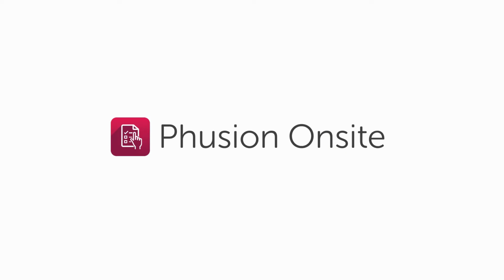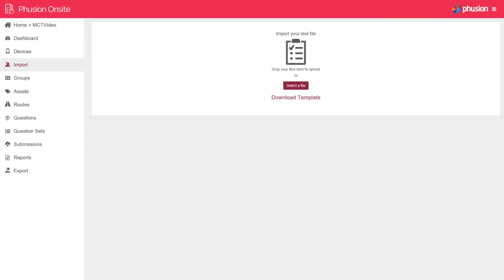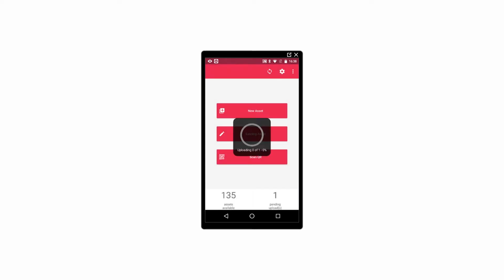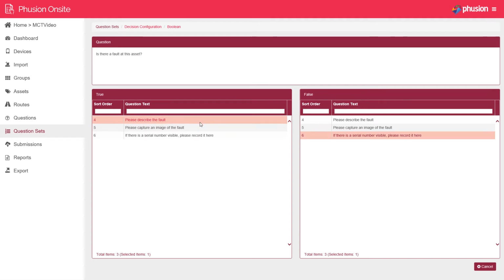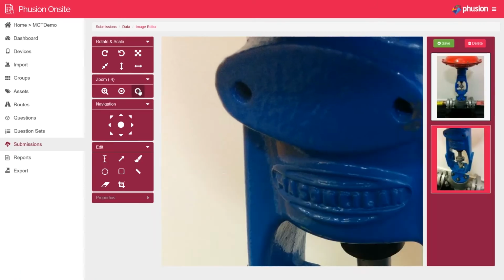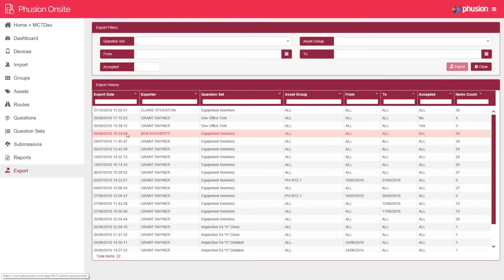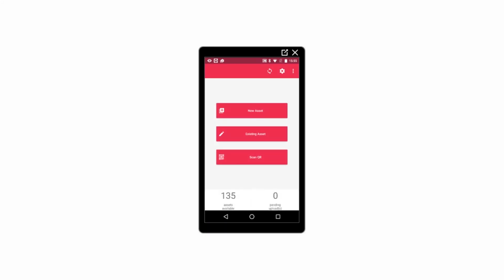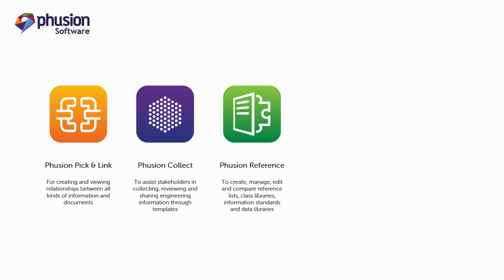Phusion Onsite - software walk-through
This video highlights the main features of Phusion Onsite; universal information collection software and part of the Phusion Information Management Software Suite.